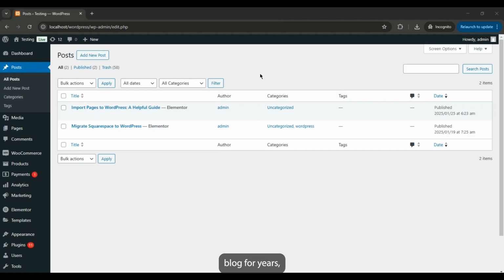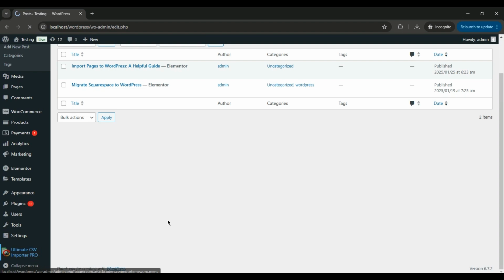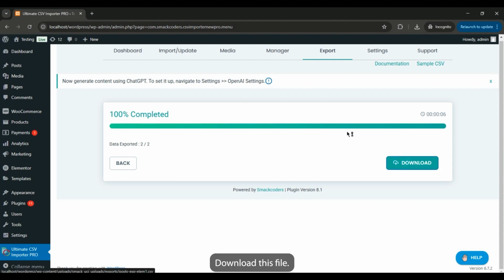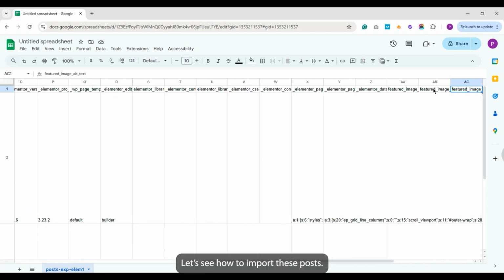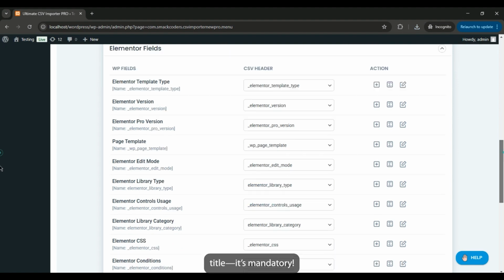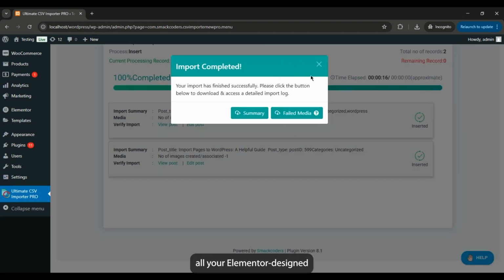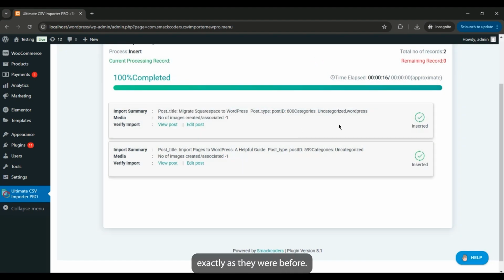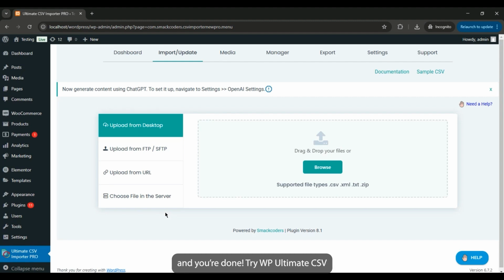How to Import & Export Elementor Content Using WP Ultimate CSV Importer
No more manual copying or lost designs—learn how to export and import complete Elementor content with just a few clicks using WP Ultimate CSV Importer.

Whether you're launching a new site, backing up content, or cloning blog layouts, this tutorial shows you the easiest way to bulk migrate your Elementor-designed blog posts without losing formatting, images, or layout styles.

In this tutorial, you’ll learn how to:

✅ Export Elementor-designed blog posts in bulk using WP Ultimate CSV Importer

✅ Verify the exported data in CSV format

✅ Re-import them into a new WordPress site while preserving full Elementor layout

✅ Map custom fields accurately to maintain design integrity

✅ Easily duplicate content or migrate across staging/live environments

This method is ideal for bloggers, WordPress site owners, and agencies managing multiple client websites using Elementor.

⏱️ Timestamps
00:00 Introduction
00:09 Why Elementor Content Migration Matters
01:05 Exporting Elementor Blog Posts
02:19 Verifying Exported Data in Google Sheets
03:45 Importing to New WordPress Site
05:04 Mapping Elementor Fields & Importing
06:32 Final Output & Use Cases

👍 Ready to simplify your content migration?
Download WP Ultimate CSV Importer now and move your Elementor posts effortlessly—without touching a single line of code.

💬 Got questions? Drop them in the comments or visit our support page.